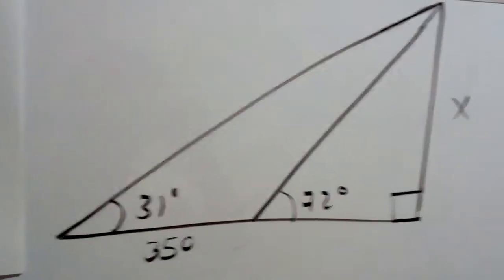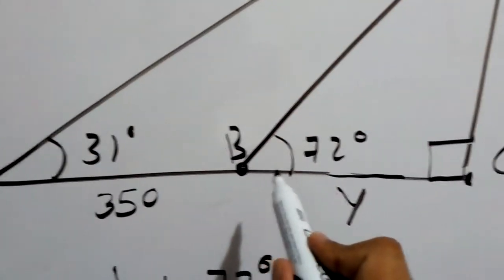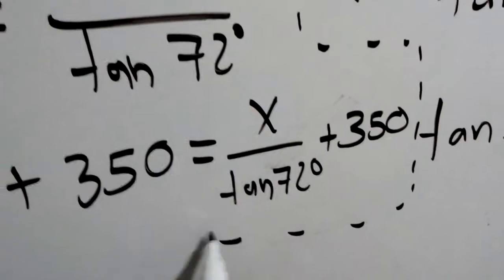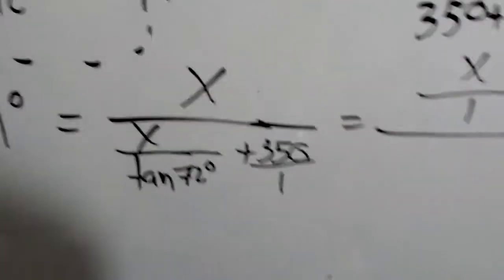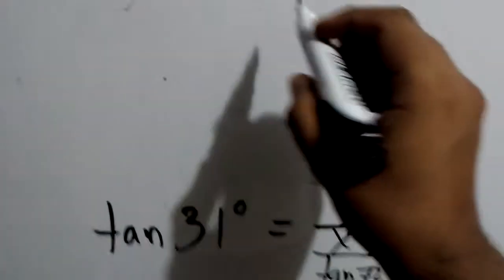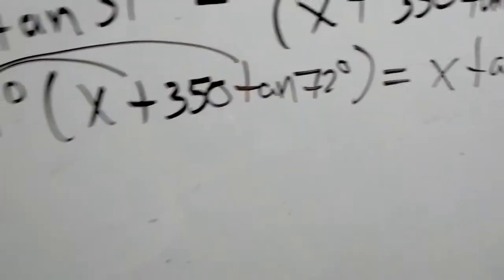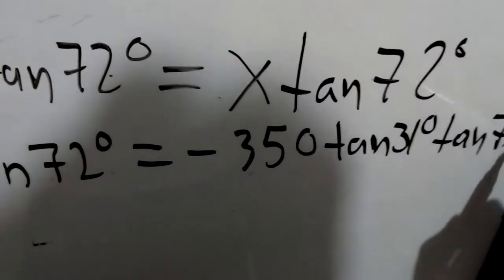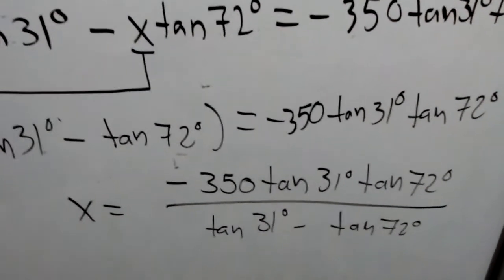Semiexam first problem part 2/3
Second part of the semiexam of Geometry for High School.